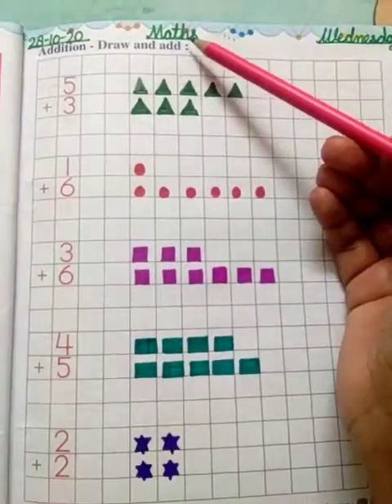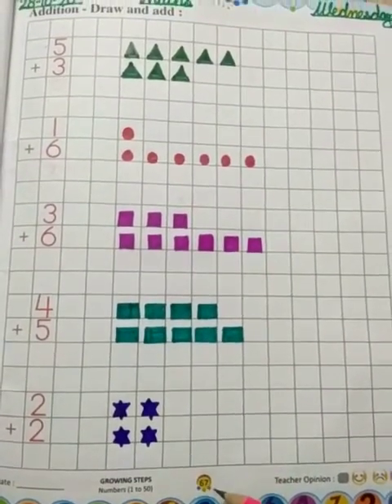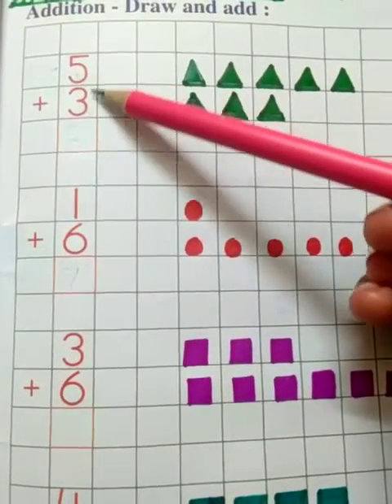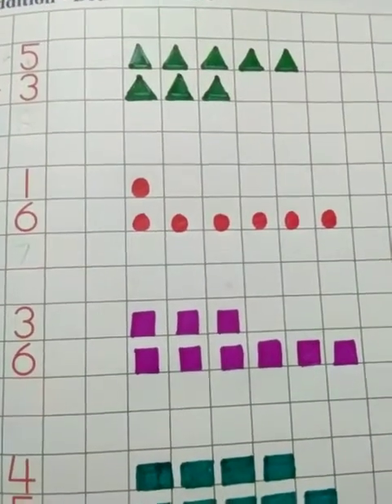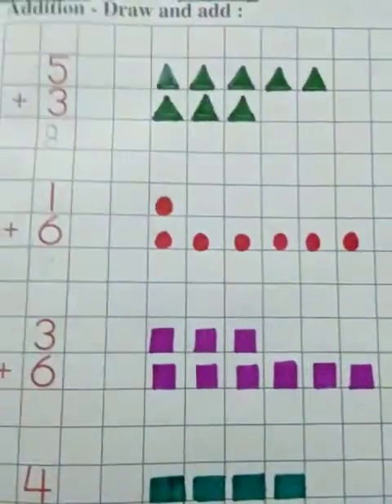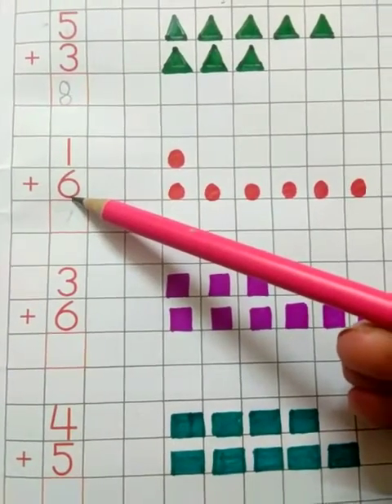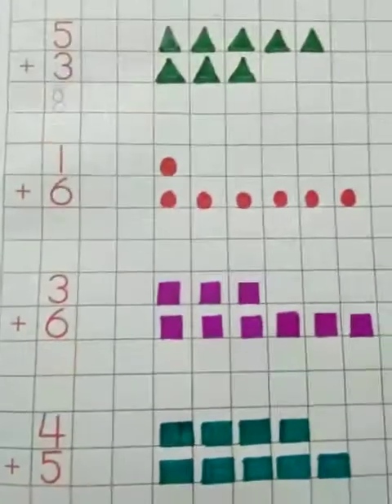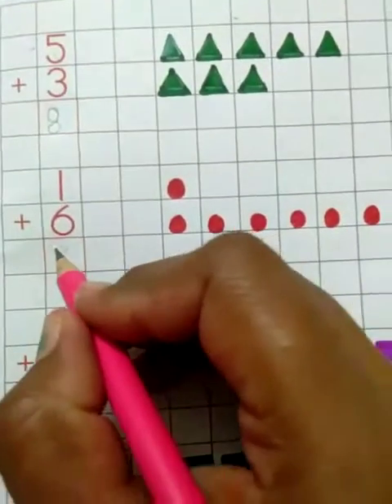Lkg maths,Addition [Draw and Add]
Shalini education class by Shruti Ma'am